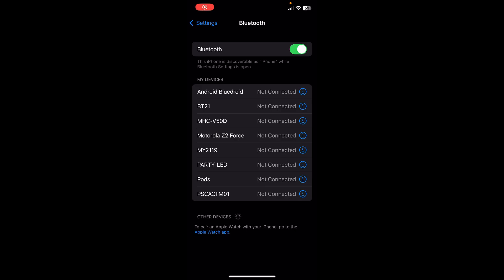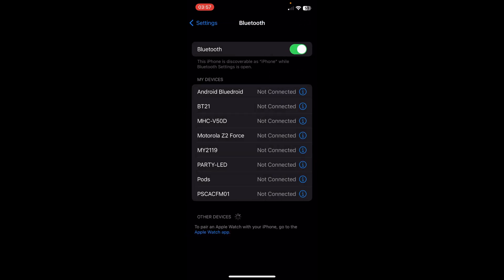How To Fix Bluetooth Audio Delay On iPhone (Full Guide)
This quick video explains how to fix bluetooth audio delay on iphone.